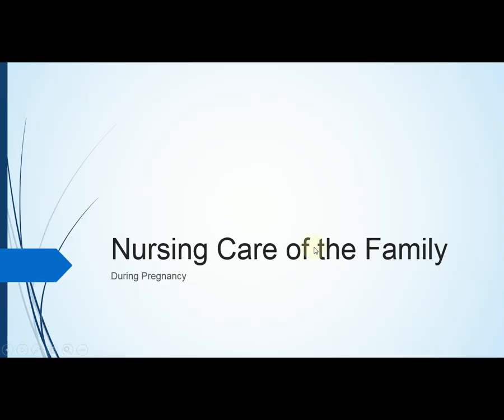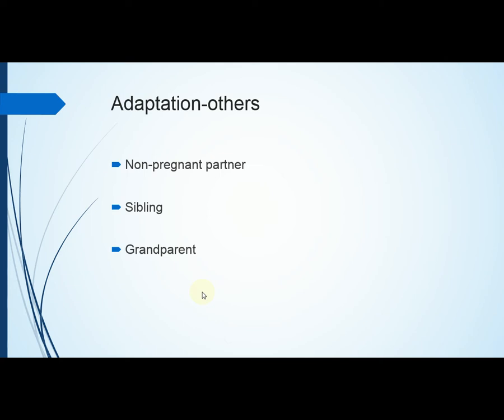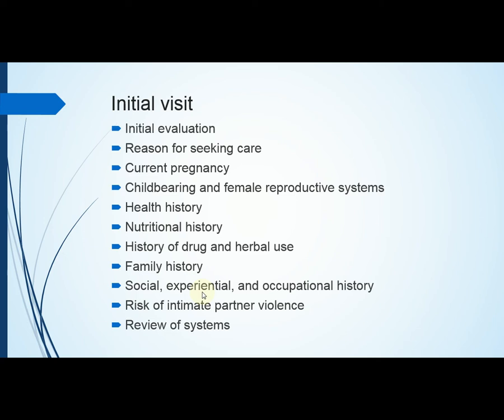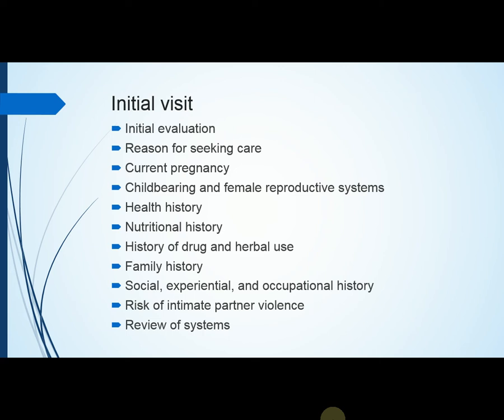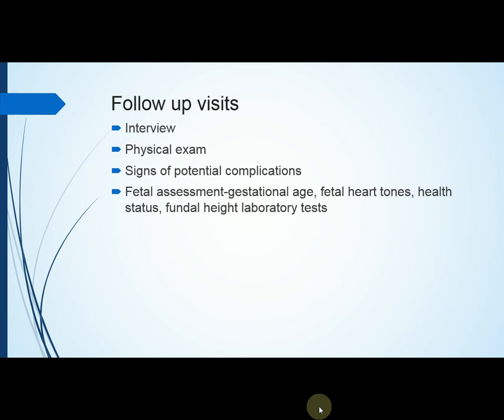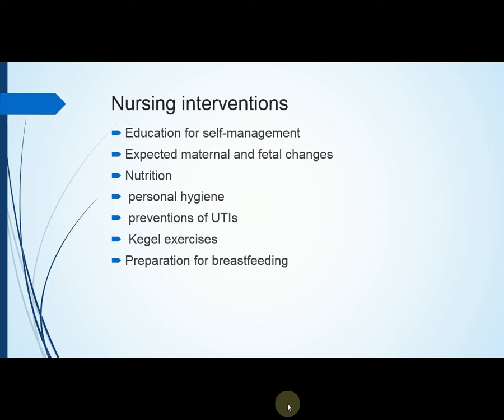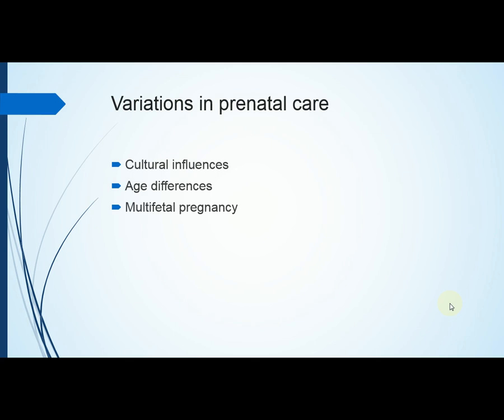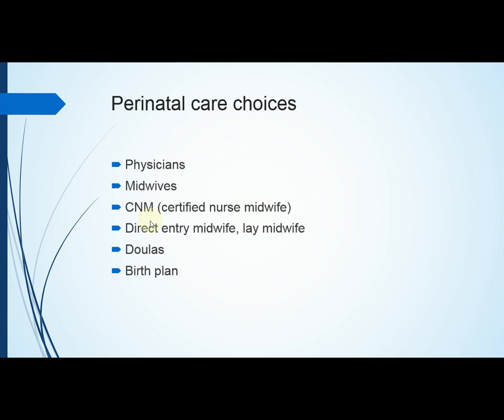Nursing care of the family